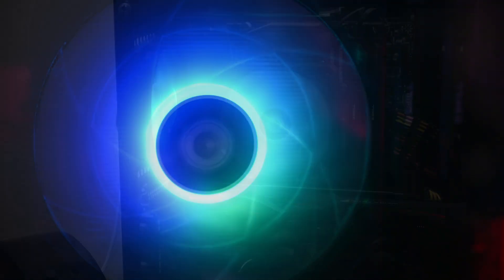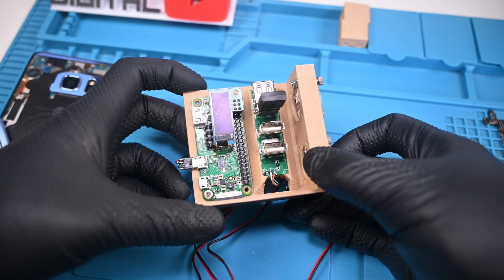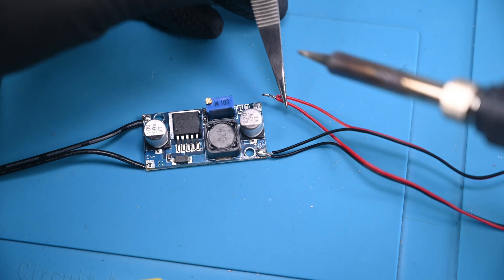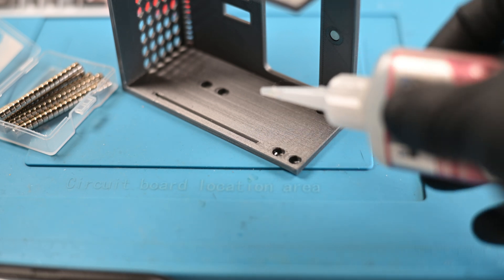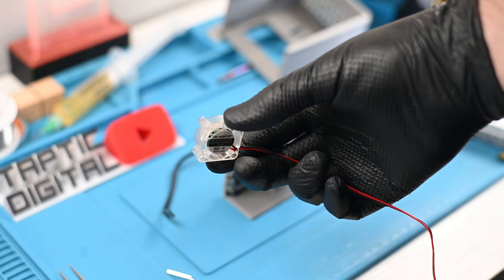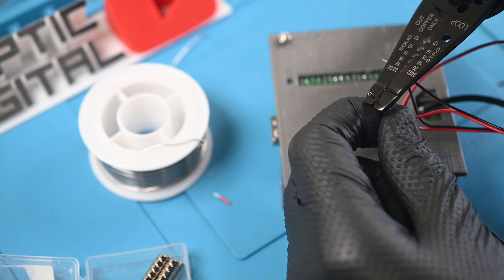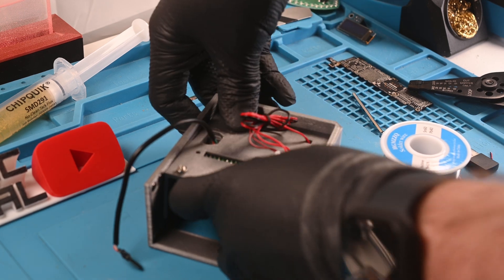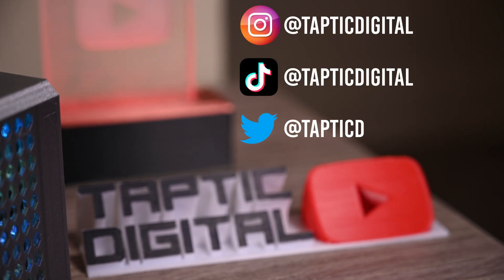Making a Pi Zero Desktop PC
Full sized gaming on a scaled down desktop, what more could you ask for? Join me while I design and build a desktop Pi PC from scratch!

Tools:
Technik Tweezers (Almost the only kind I'd recommend)
(out of stock? look below)

Purchases through my affiliate links as well as YouTube ad revenue has allowed me to keep buying filament, lighting equipment, microphones and more that directly help the channel improve in quality. Thank you!